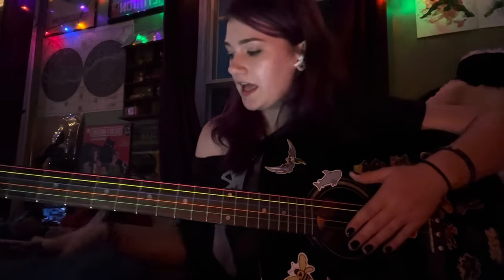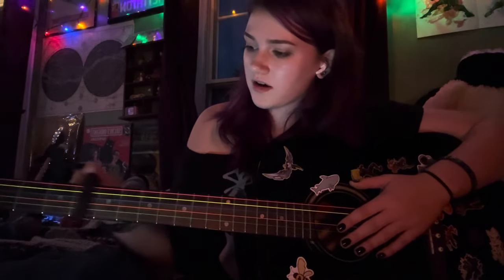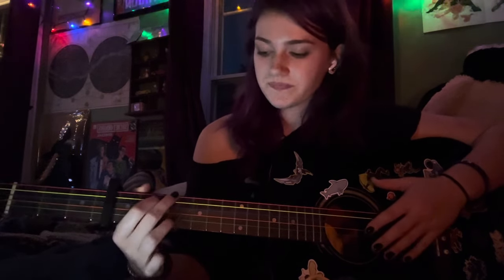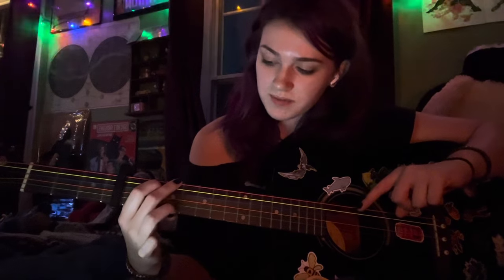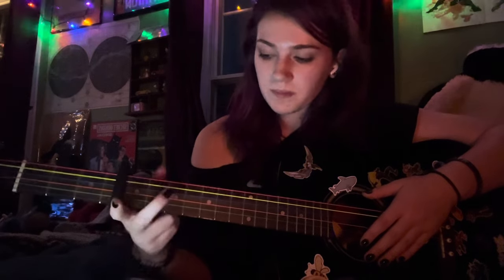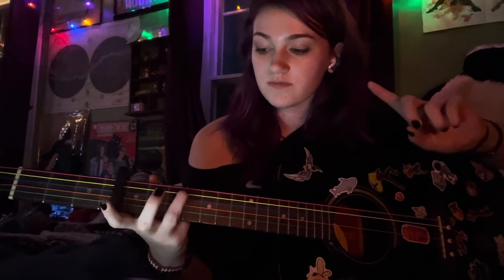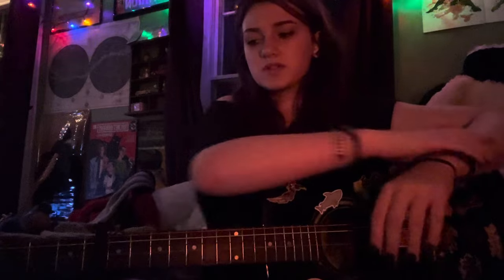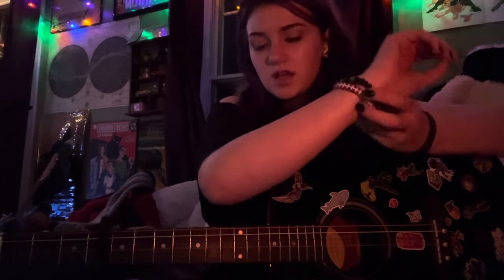for memories - wilbur soot (tutorial!!!)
hey guys! im back, sorry i dont post much i havent had lots of time to practice/post songs because of school and work TT also my birthdays this weekend!! anyways. someone asked for a tutorial so I thought i should post even if i helps one person, if this doesnt help here are the links to stuff i used to learn! luv u guyz!!!